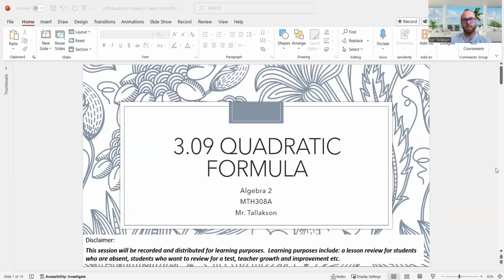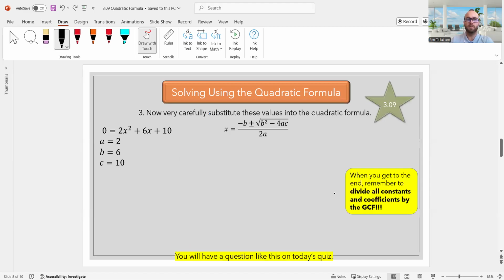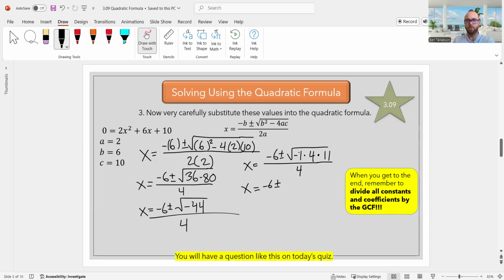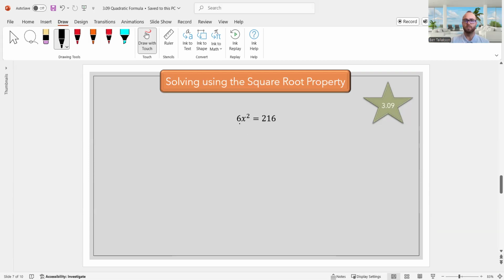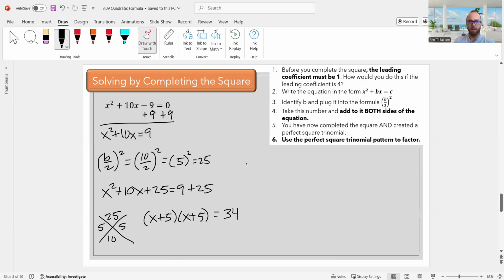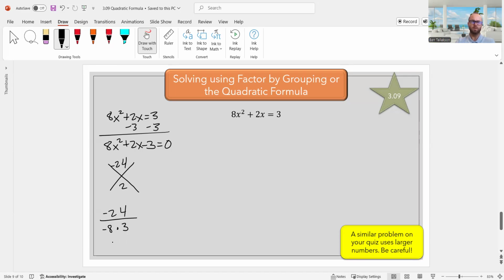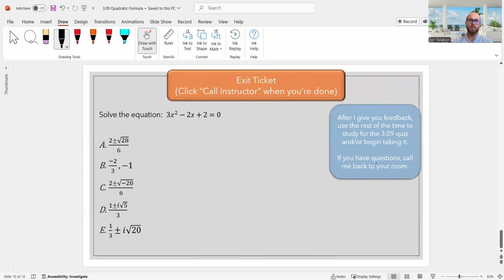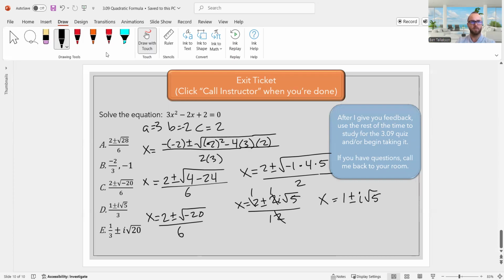3.09 Quadratic Formula